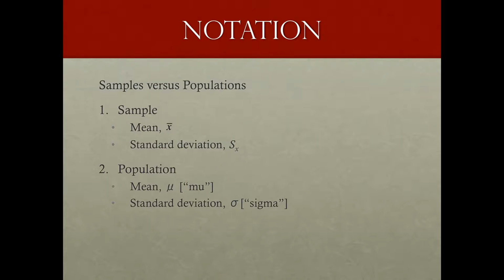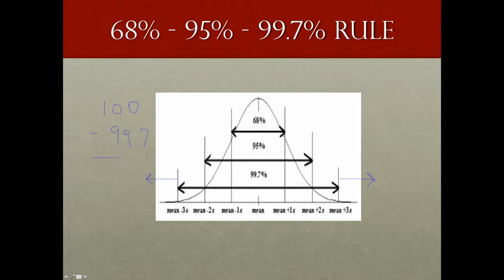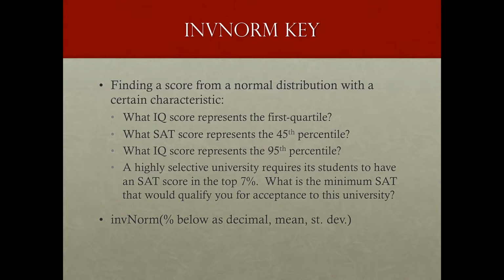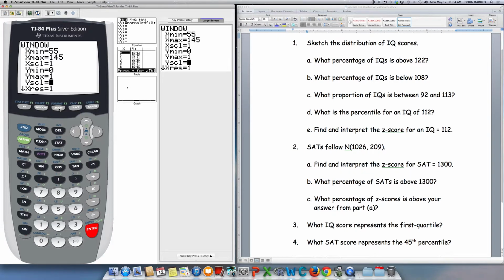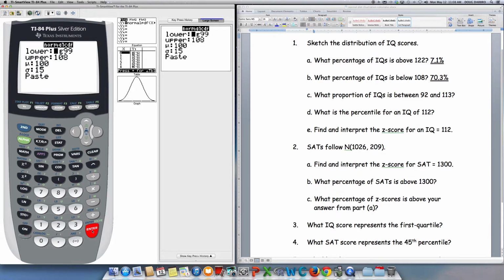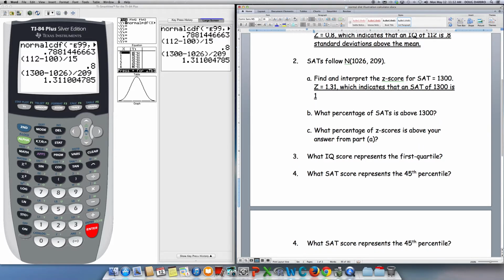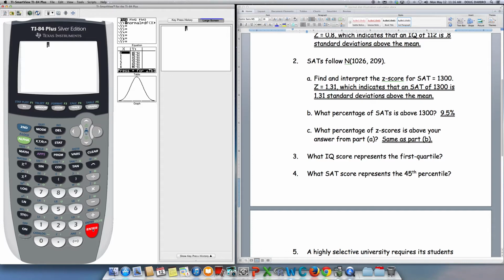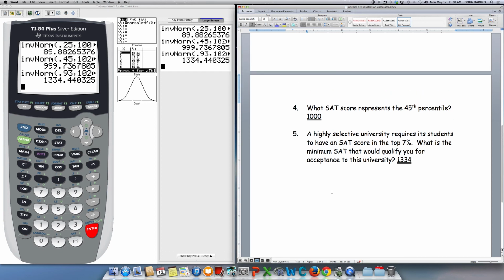Stats Training Video #5